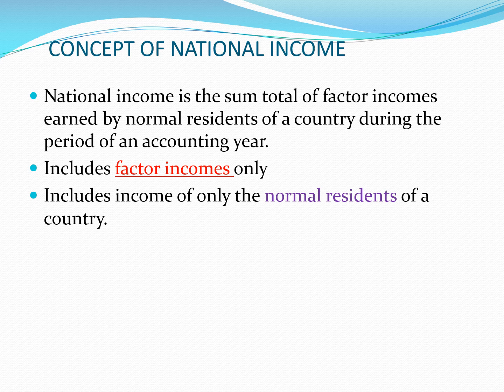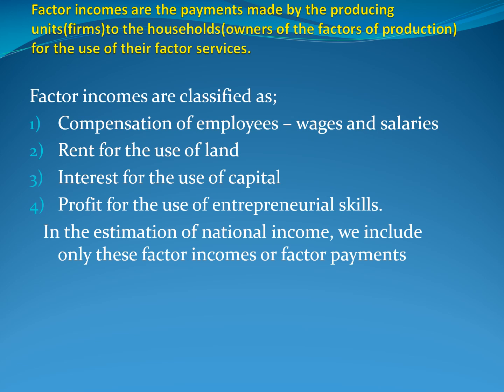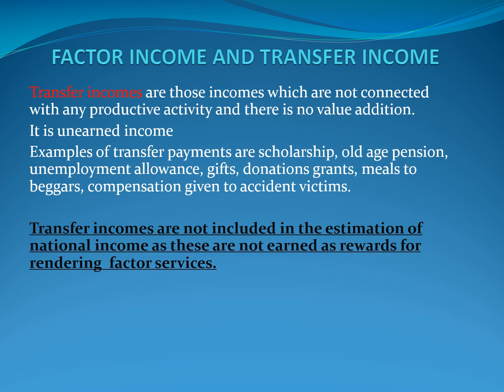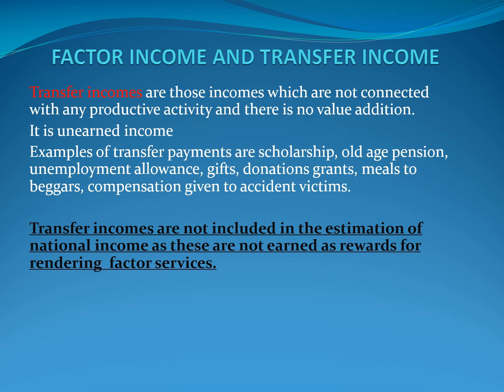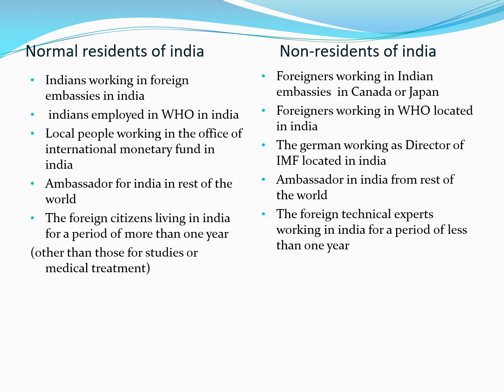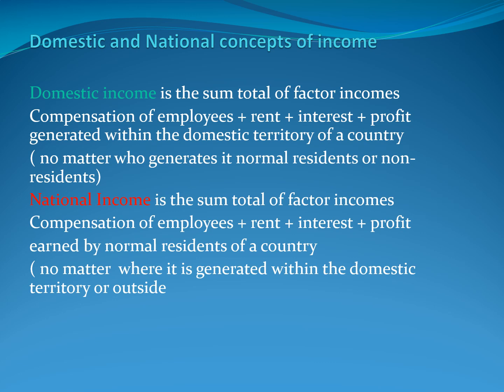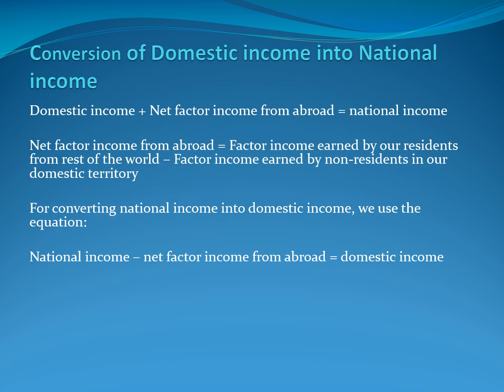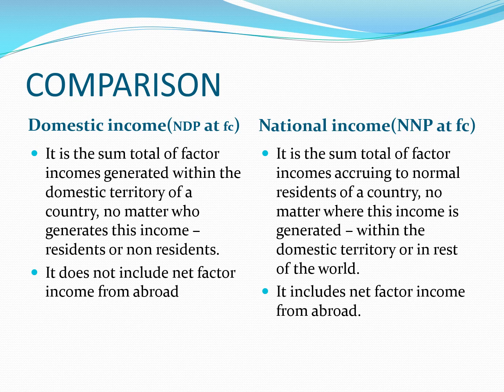BK Birla Centre for Education, Pune online virtual classroom (Class XII Macro economics Module 4)